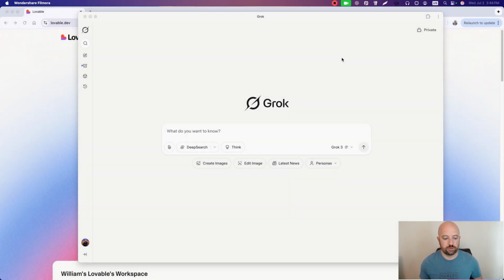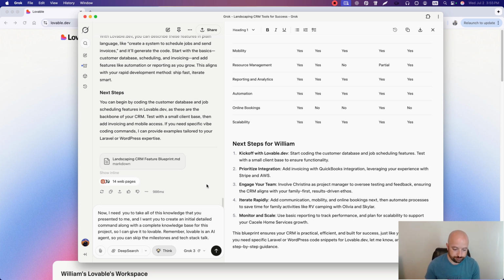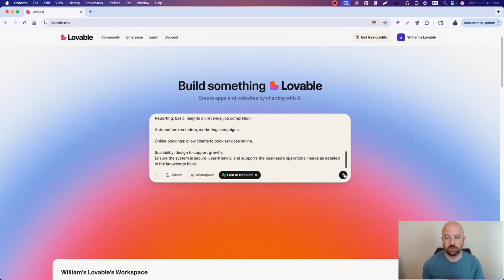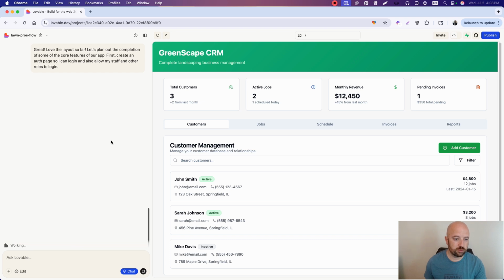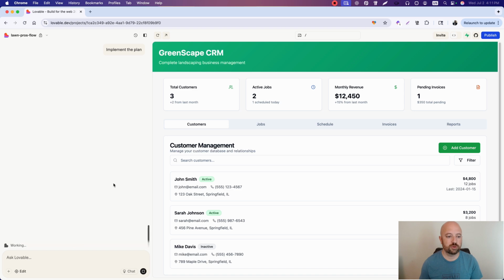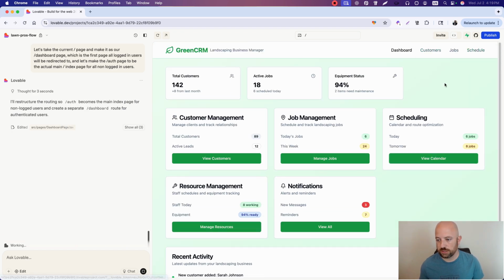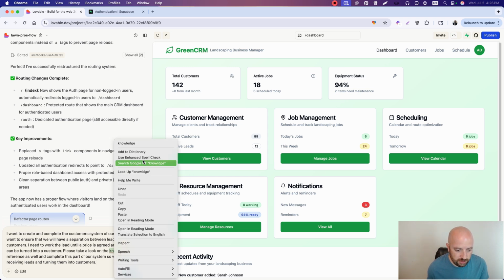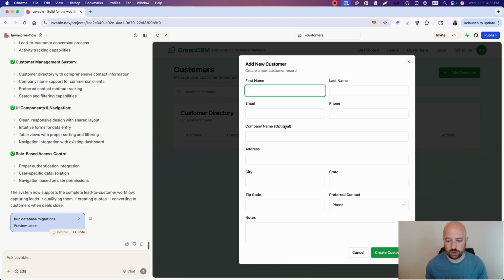How to Build a CRM for Your Business [Step-by-Step Guide] NO CODE – Part 1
In this video, I’ll show you how to build your own CRM system from scratch — no coding required. This is Part One of a 3-part series where we’ll walk through everything you need to set up a custom client management system that fits your business like a glove. We will use Lovable to build this.

Whether you run a home service business, healthcare clinic, or digital agency, having your own CRM means more control, better follow-up, and fewer missed opportunities.

I’m using no-code tools and a builder mindset to keep things simple, fast, and effective. If you’ve ever wanted to build a CRM but didn’t know where to start — this is for you.